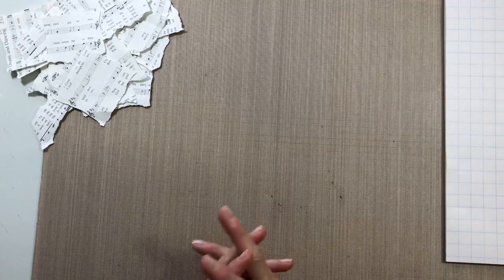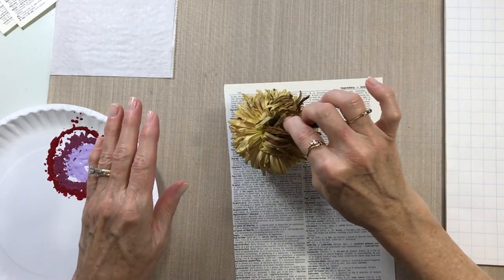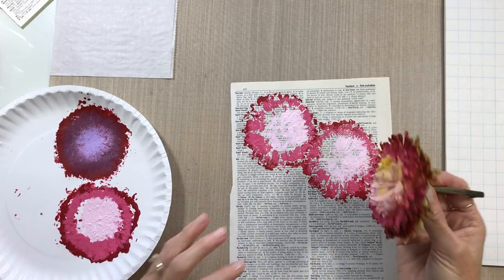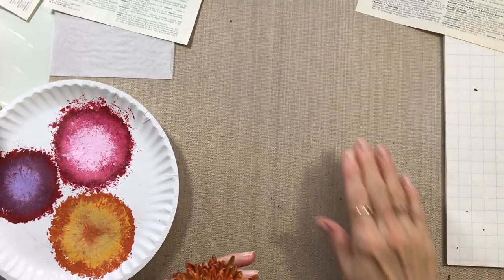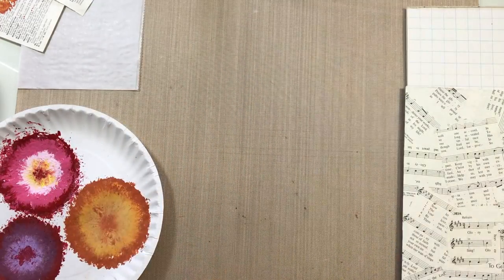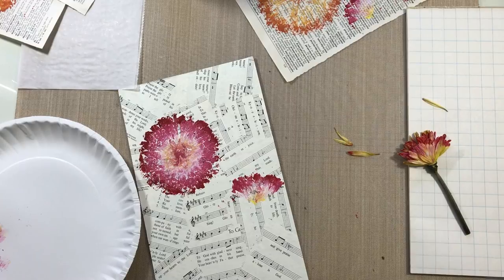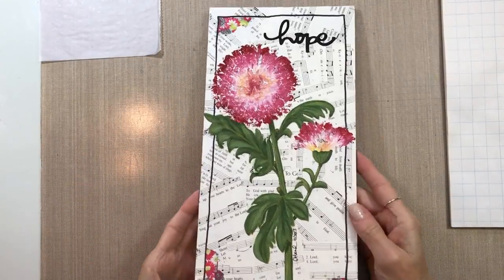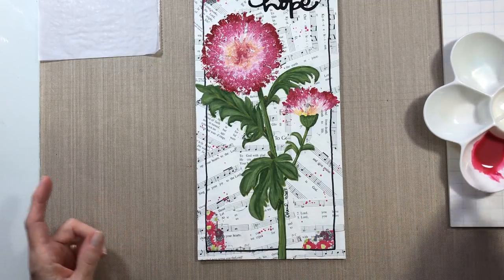Mixed Media Morsels, Main Dish 9 - Printing with Flowers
In this Main Dish Morsel, I'm using real flowers to make some fun prints.  Hope you enjoy!  :)